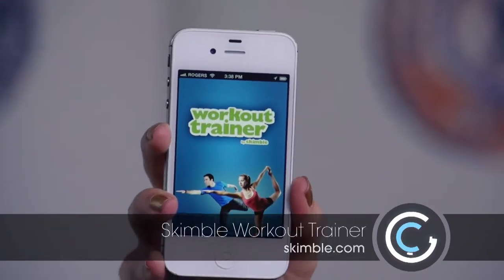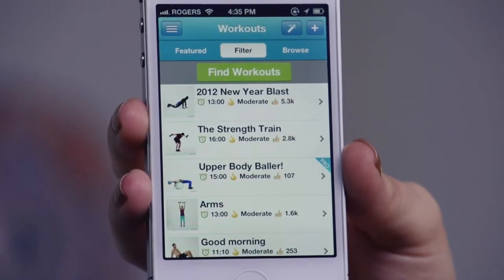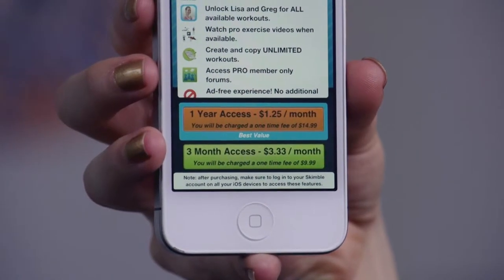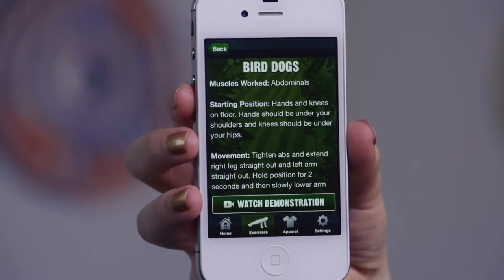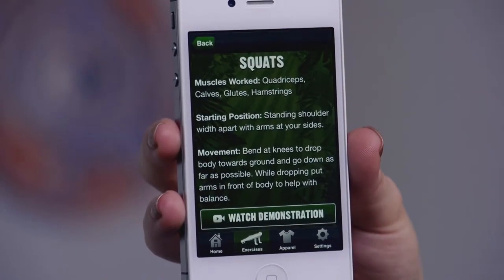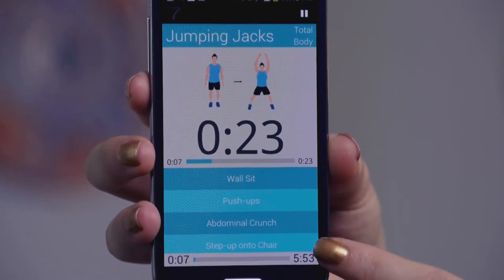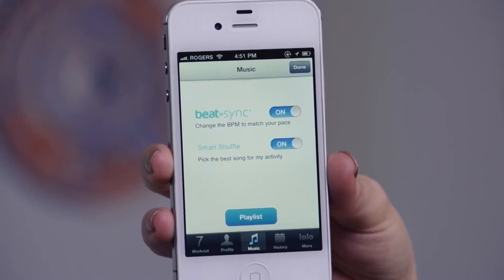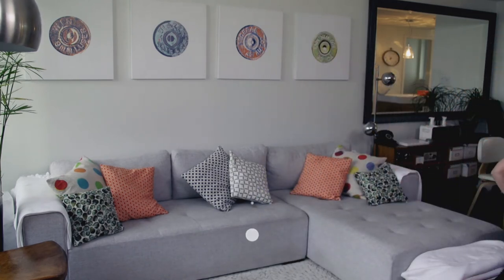Fitness Apps for iOS & Android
Get fit with host Tasia Custode with these great fitness apps designed to motivate and guide you through your daily workout routines. Remember, keep fit and have fun! What fitness apps do you love?
- Skimble Workout Trainer
- Gorilla Workout
- Scientific 7-Minute Workout